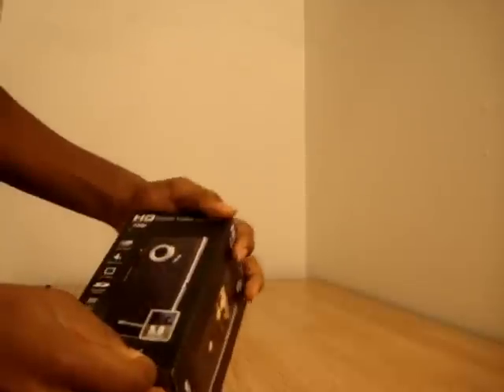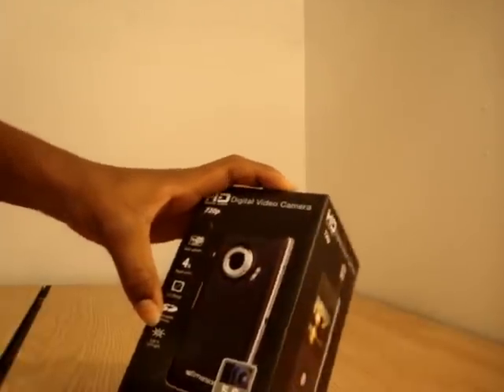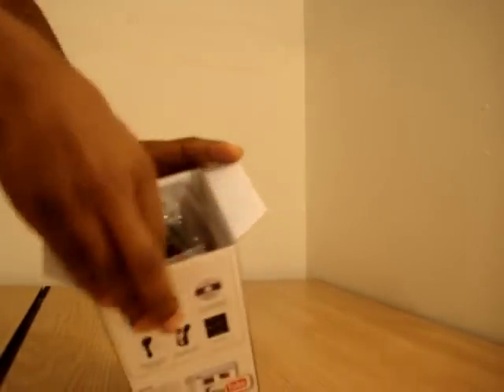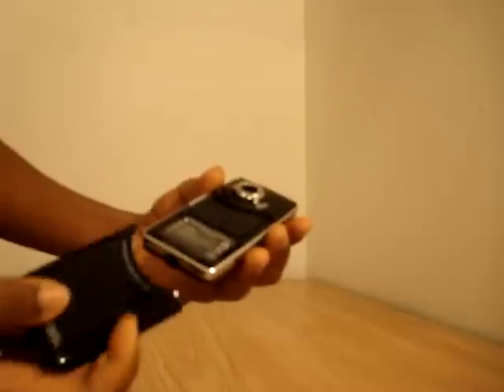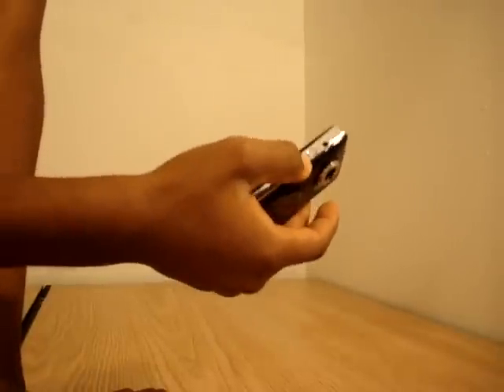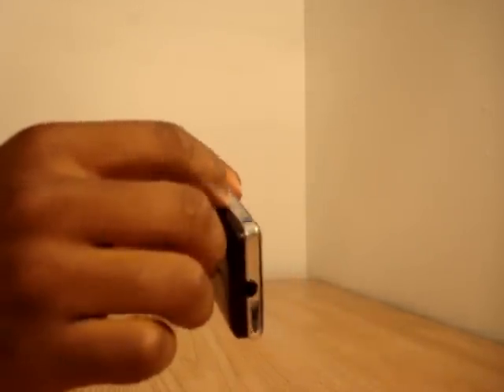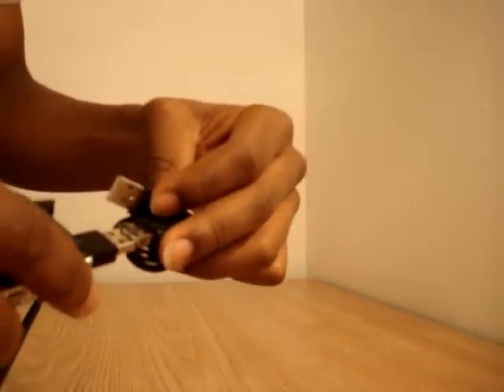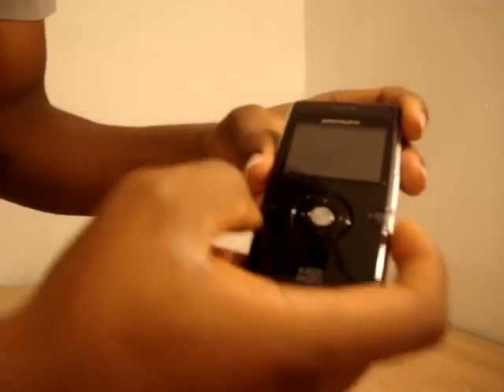Emerson EVC1700 unboxing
720p Digital video camera unboxing and qiuck review